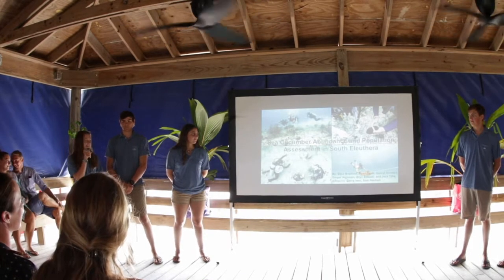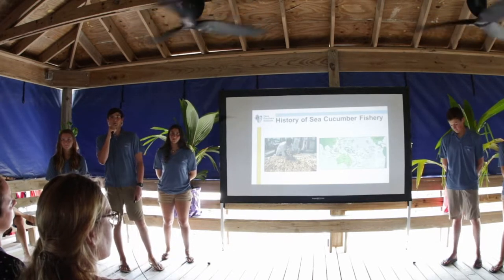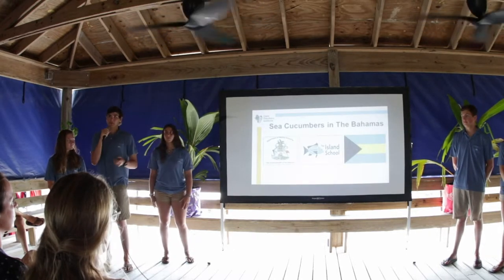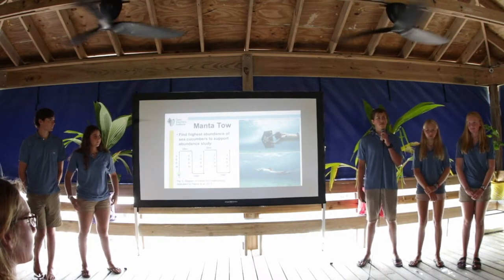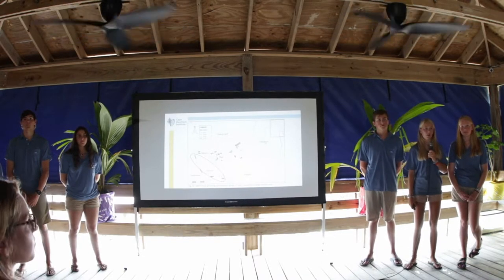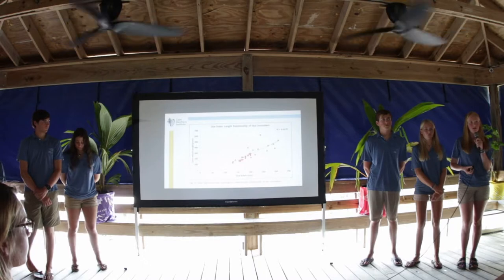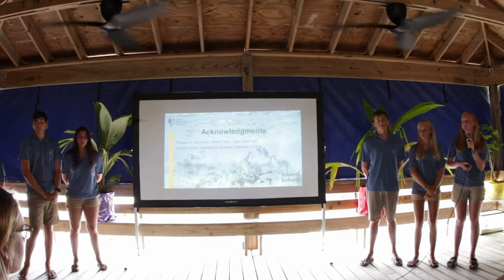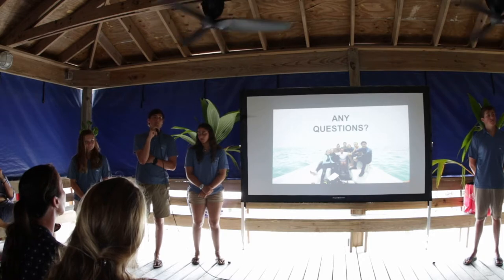Spring 2018 Research Presentation: Sea Cucumbers